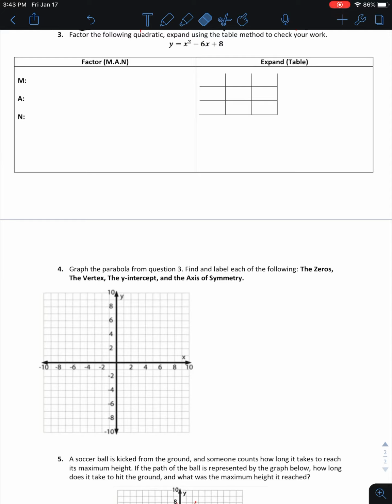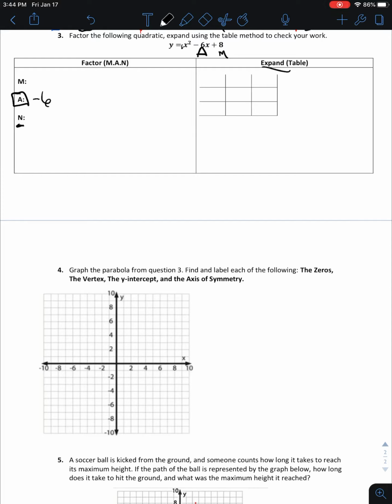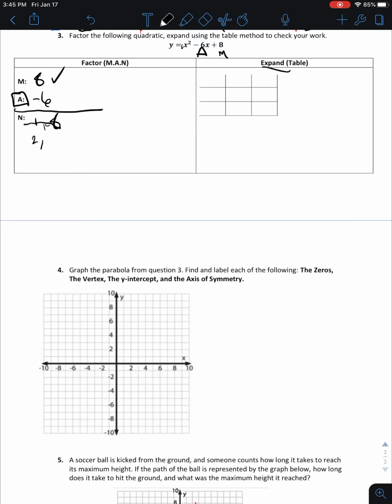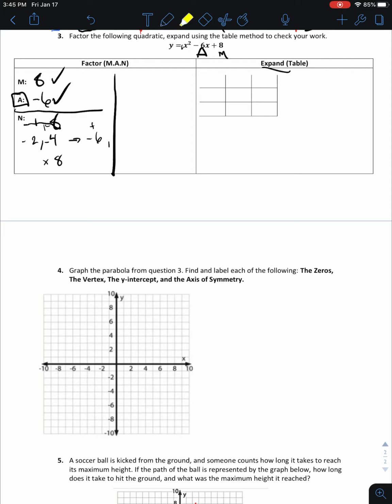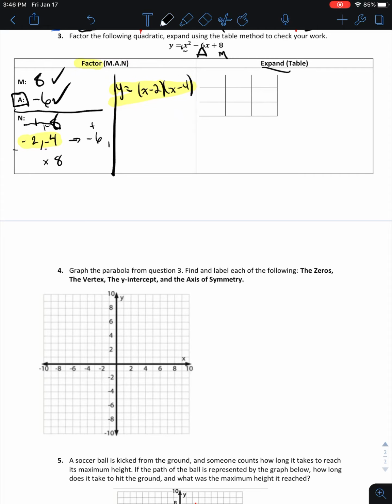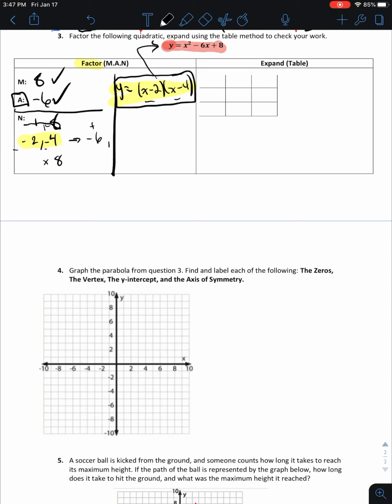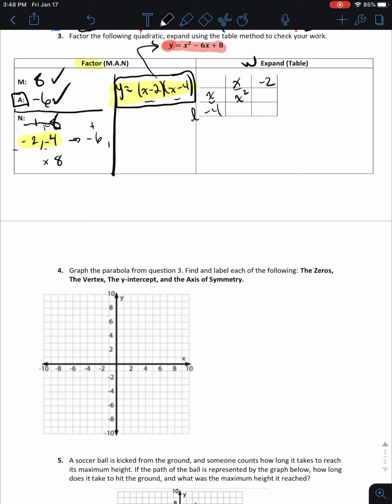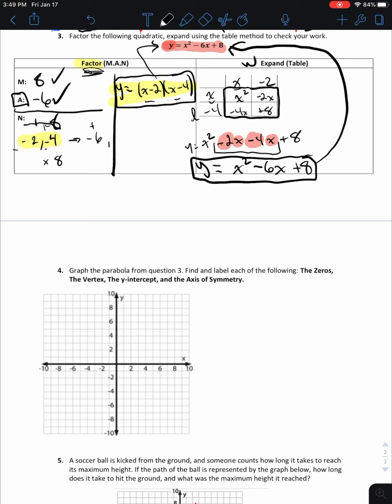Number 3 - Factoring a quadratic, CHECKING ANSWER by expanding